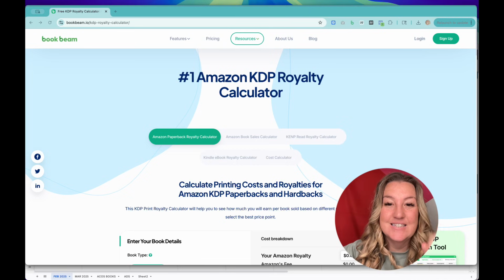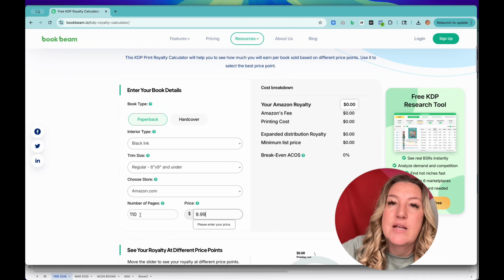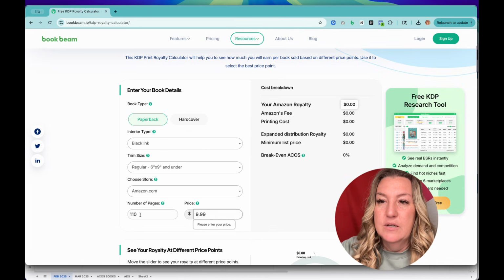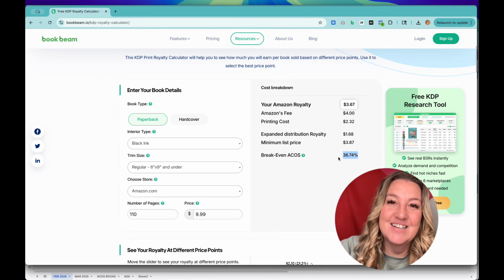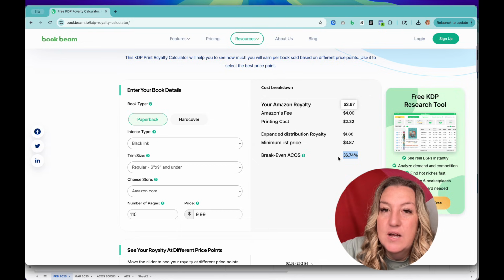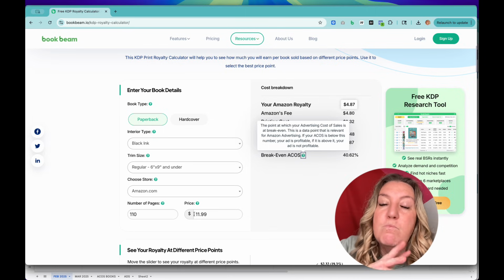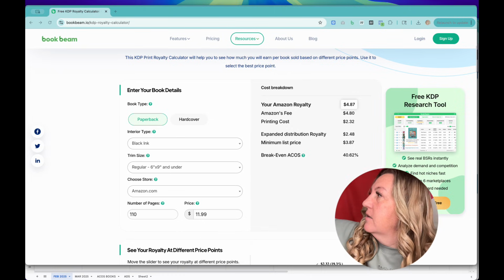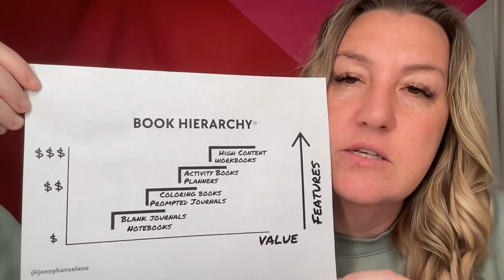The 3 ACOS NOBODY IS TALKING ABOUT With Your Amazon KDP Books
Join us: Free training available for the next 5 days.

What’s a “good” ACOS for Amazon Ads—and how do you ACTUALLY calculate it?
Most self-publishers turn on ads without understanding their break-even point… and then wonder why they aren’t profitable. In this video, I walk you step-by-step through how to understand your individual book ACOS, campaign ACOS, and the real ACOS that nobody talks about: the one tied to your organic royalties.

My name is Jenny Hansen Lane, and after publishing 600+ journals, planners, workbooks, and coloring books—and driving $270,000 in book sales—I’ve learned how to use ads strategically so they scale WITHOUT draining your profits.

Today you’ll learn the exact method I use with every book idea before I ever turn on ads.

What ACOS actually means for self-publishers

Why your break-even percentage controls everything

How to use the BookBeam Royalty Calculator (free tool)

Why page count, trim size, and pricing dramatically change your ACOS

Why some books should never run ads

The 3 types of ACOS all Amazon authors should track

How organic sales lower your real ACOS

How I scale books tied to pen names and ecosystems

Why blank notebooks → quality → pricing power is the path to profit

Self-Publish Starter Kit (Upload your first book fast)
➡️ Add link here

Free Training: How I Crossed Six Figures in Royalties
➡️ Add link here

Comment “kit” if you want the Starter Kit link sent to you.

Time Stamps

0:00 How do we truly figure out our ACOS?
0:12 Intro + who this video is for
0:28 Why book ads changed my publishing journey
0:34 Community question: What ACOS numbers matter?
0:56 Why you MUST understand margins before turning on ads
1:09 Q4 cost changes & platform differences
1:27 “I tried Twitter ads…” 😅
1:41 The ACOS foundation you need
1:50 BookBeam royalty calculator walkthrough
2:10 Example: Joke book profitability
2:20 Trim size, page count & margin impact
2:41 Why pricing below $9.99 hurts scaling
2:58 Understanding loss leaders vs. scalable books
3:33 Royalty example: $3.67 profit
3:56 How page count lowers your margin
4:06 How to read your break-even ACOS
4:22 Why ACOS varies by book ecosystem
4:36 The 3 types of ACOS nobody explains
5:05 ACOS #1: Individual book ACOS
5:33 ACOS #2: Campaign-level ACOS
6:18 ACOS #3: Organic sales lift
6:30 How metadata affects real ACOS
7:01 Your TRUE cost of sale
7:20 Why tracking ACOS makes scaling fun
7:45 How to make books profitable before ads
7:52 My framework for long-lasting books
8:05 $270,000 book sales example
8:29 Why blank notebooks are the best place to start
8:36 Link information + upcoming free training
9:02 How quality increases price power
9:14 How to avoid “one-month” books
9:18 Ask your questions + outro

If you're trying to learn how to publish a book on Amazon KDP, this channel is for you.
I'm Jenny Hansen Lane — a KDP expert who has published hundreds of books and teaches the fastest path to creating passive income and building authority with Amazon self-publishing.

On this channel, you’ll find:
• Step-by-step KDP tutorials
• Real examples from my own publishing journey
• Fast publishing strategies
• Low-content and medium-content book training
• Amazon book ads strategies
• Pen name and branding tips
• Troubleshooting for KDP beginners

My goal is to help you publish books quickly, confidently, and profitably — even if you’re starting from zero.